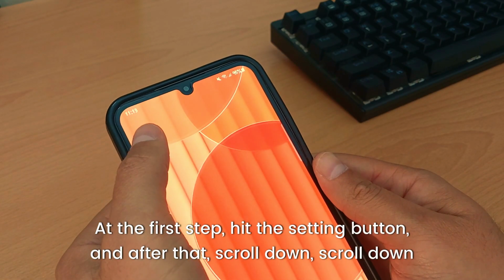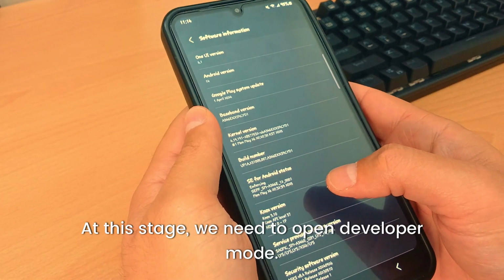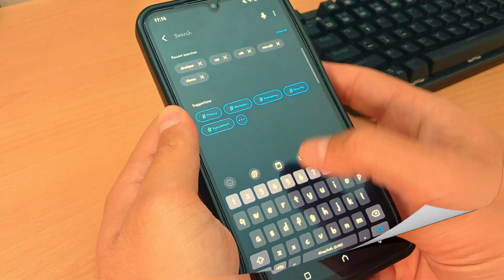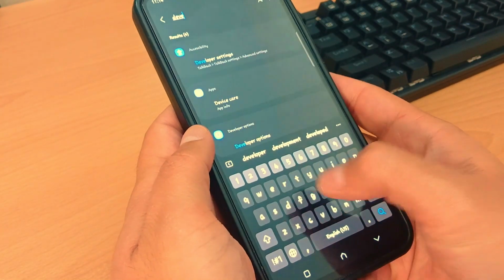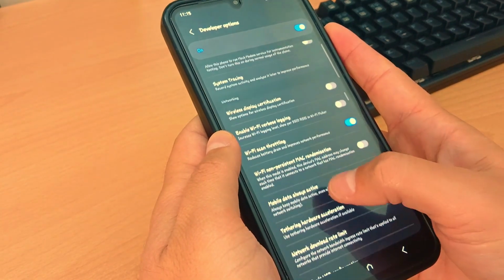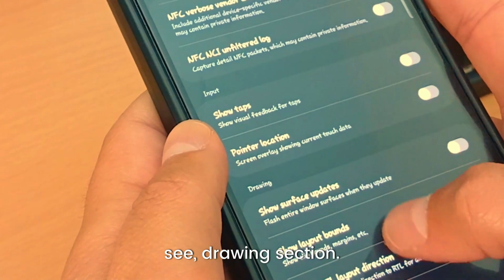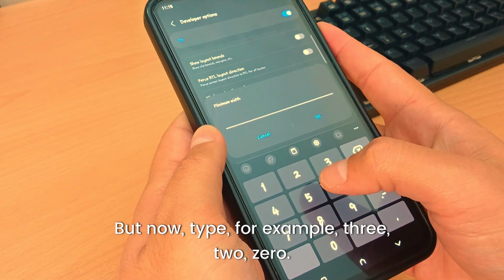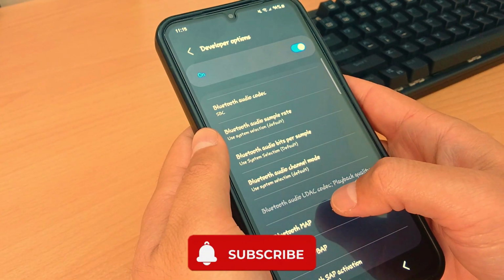How to Make Battery & Urgent Icons Bigger on Android | Easy Developer Mode Trick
Want to enlarge your battery icon and other urgent status icons on your Android phone? 🔋📱
In this video, I’ll show you how to activate Developer Options and use a hidden trick to make your battery and other icons larger — without installing any extra apps!
Perfect for anyone who finds the default icons too small or hard to read.

✅ What You’ll Learn:
How to enable Developer Mode on any Android device
How to enlarge system icons like battery, Wi-Fi, and signal icons
Works on most Android phones including Samsung, Xiaomi, OnePlus, etc.

📌 No root required – 100% safe

Welcome to App Explorer!

Discover the best apps for your mobile devices in this video. From trending Android and iOS apps to hidden gems, we simplify technology to bring you closer to what matters.

📱 What we cover:

App reviews and tutorials.
Features explained in simple terms.
How to make the most of your favorite apps.

💡 Got a suggestion or an app you love? Share it in the comments below!